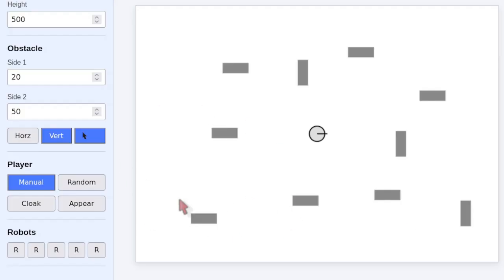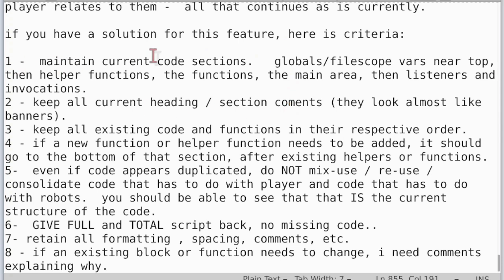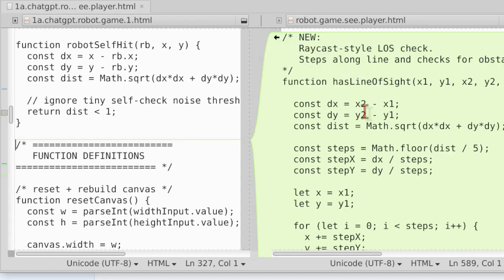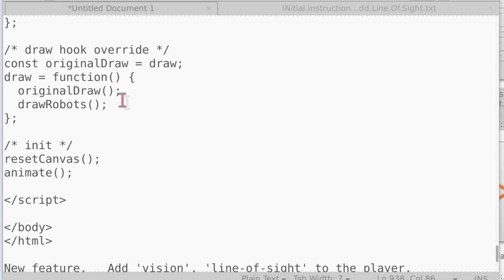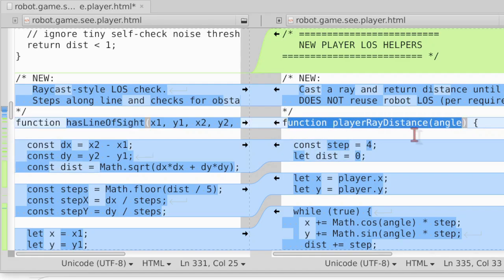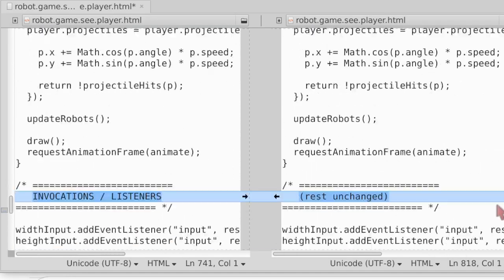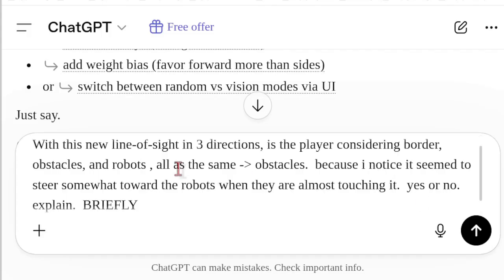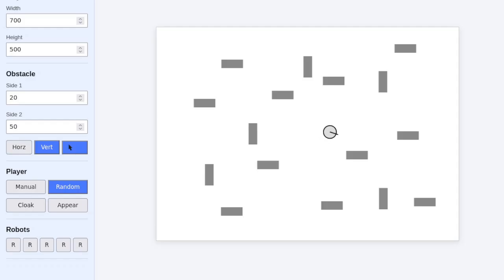Create Simple Shooting Game With A.I.- Part 9: Robots Attack Player